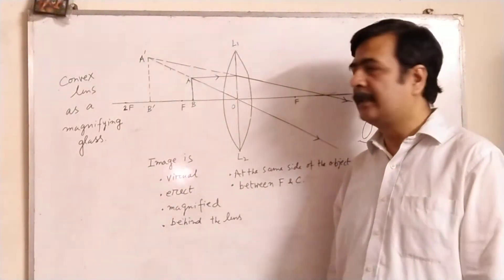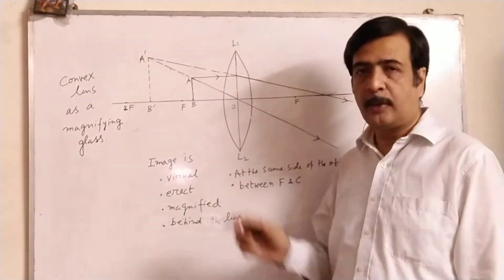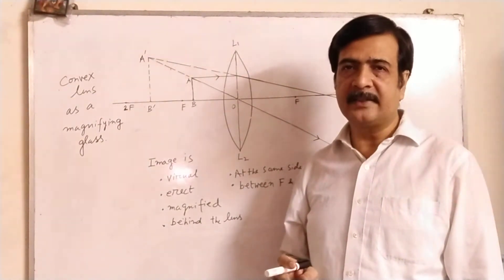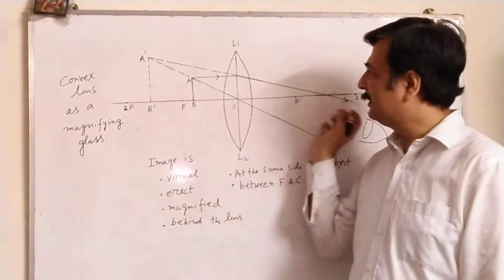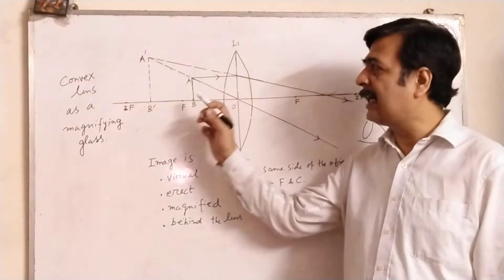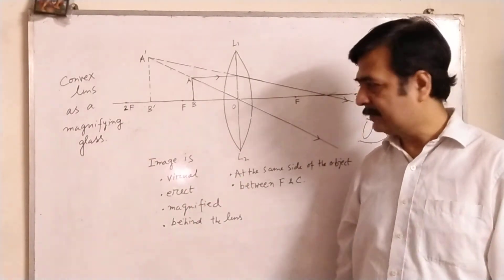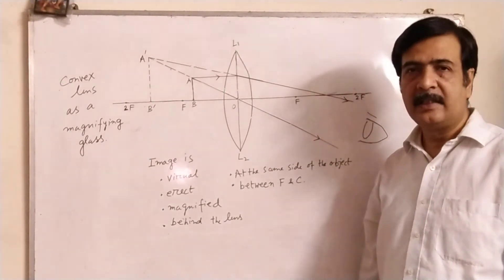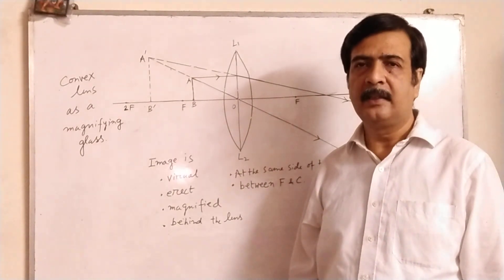Convex lens as a magnifying glass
Teaching physics more than 30 years for Boards and JEE IIT/NEET.
Available online classes.